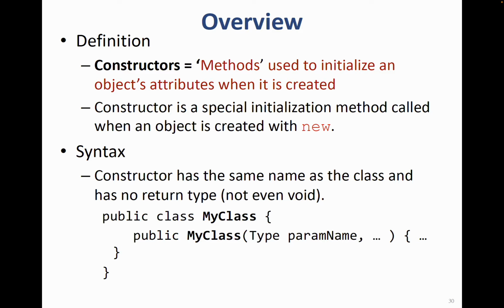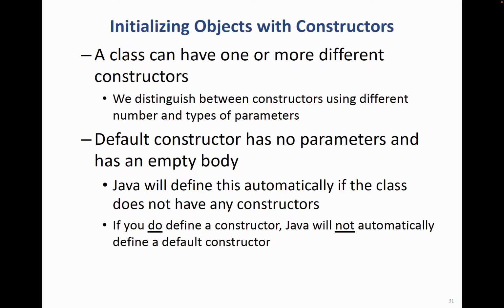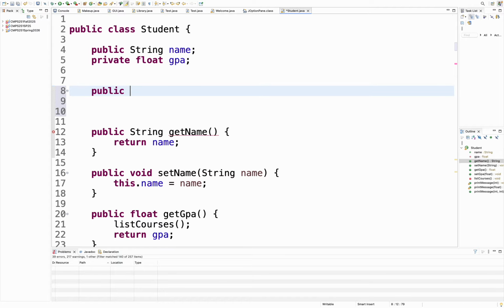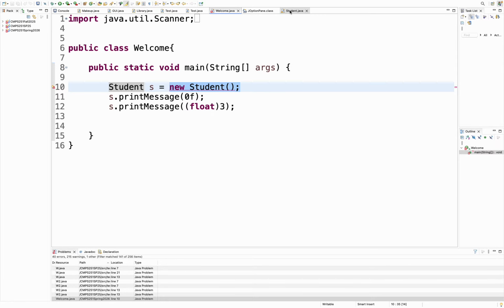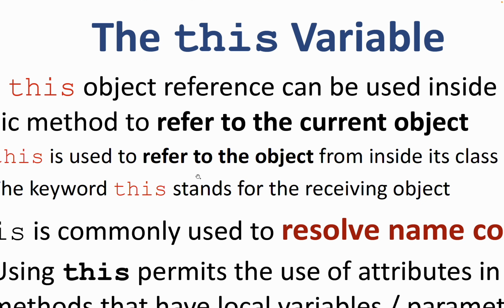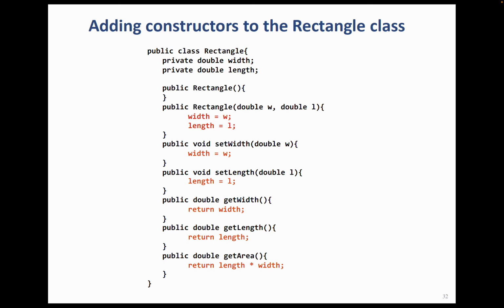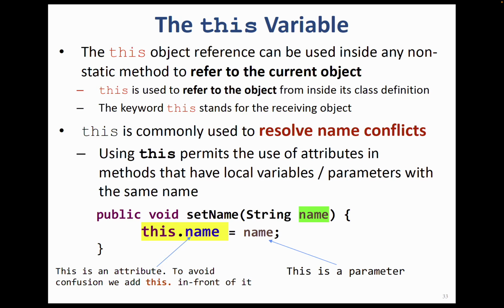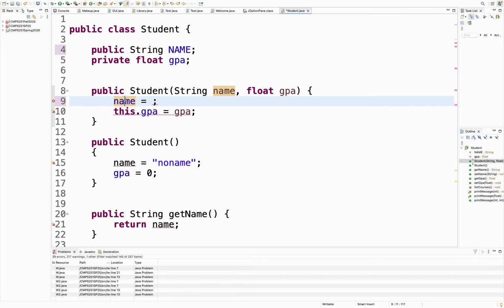CMPS 251 Unit 2 Basic Object OrientedProgramming in Java Part 3